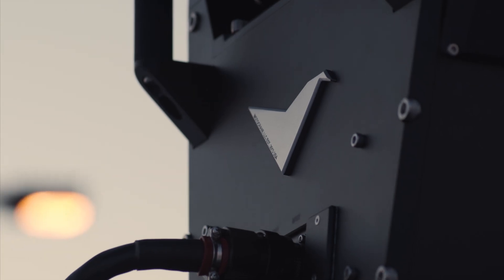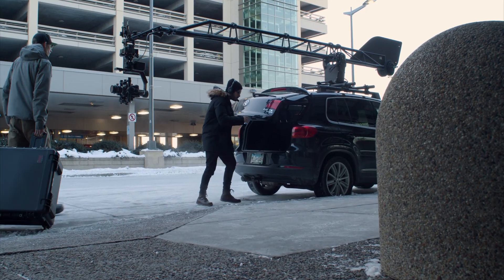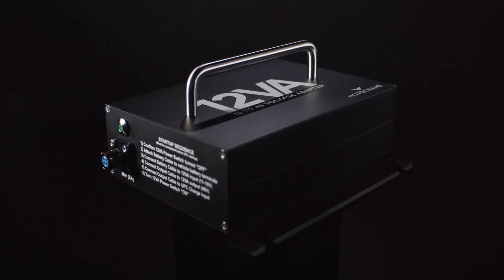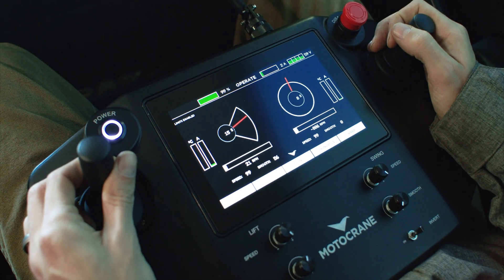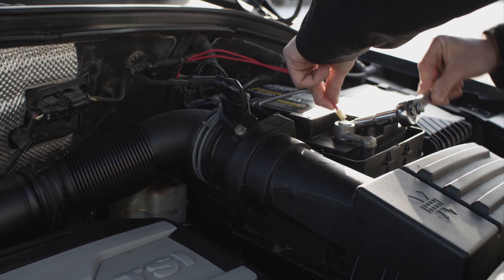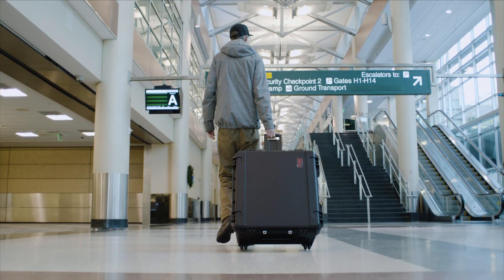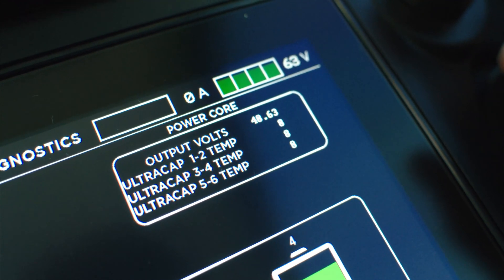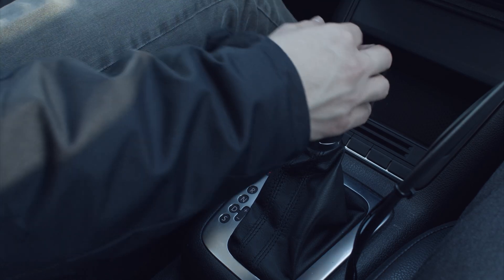UPC + 12VA Launch Film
With the UPC and 12VA accessories, MotoCrane ULTRA is the world's first remote arm to be powered by common V-Mount batteries or the vehicles own 12V battery. Power and portability.

Available for ordering December 20th, 2019.